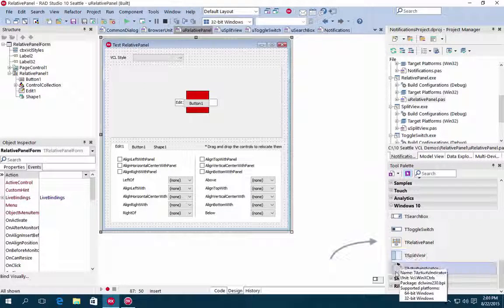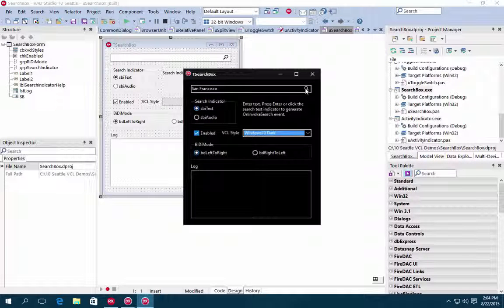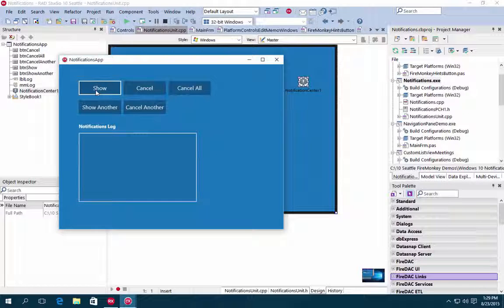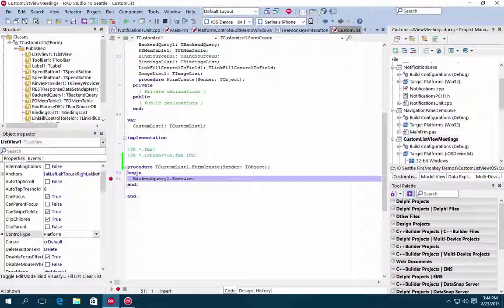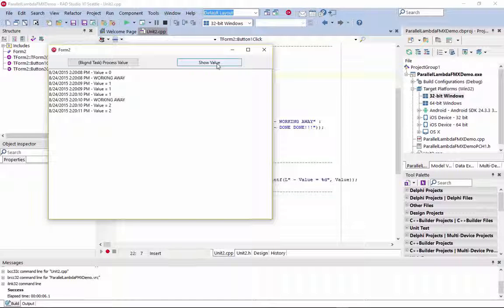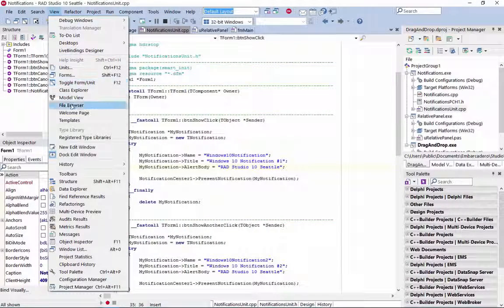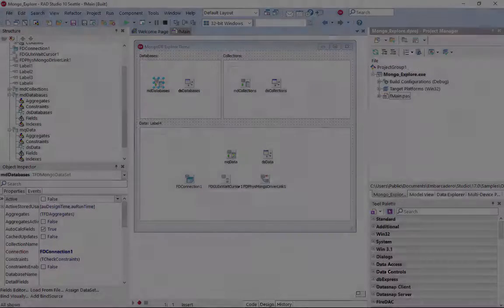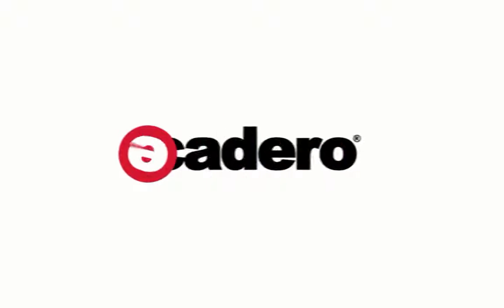See Whats New in RAD Studio 10 Seattle HD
Embarcadero RAD Studio 10 Seattle is the fastest way to build and update data-rich, hyper connected, visually engaging applications for Windows 10, Mac, Mobile, IoT and more. Find out more here -